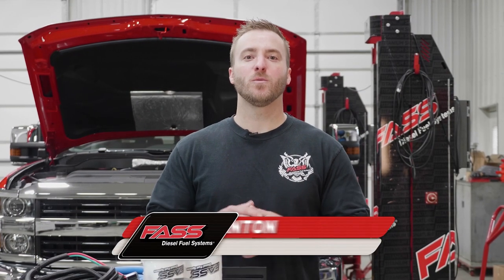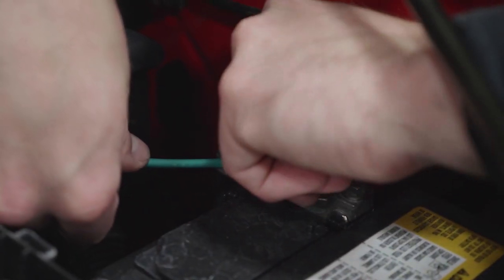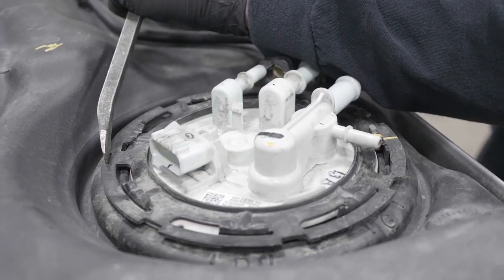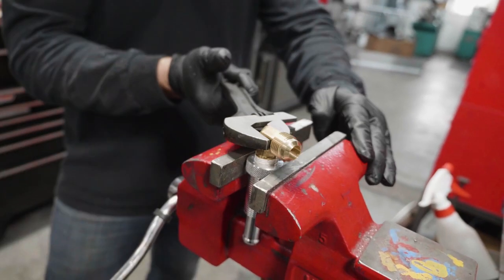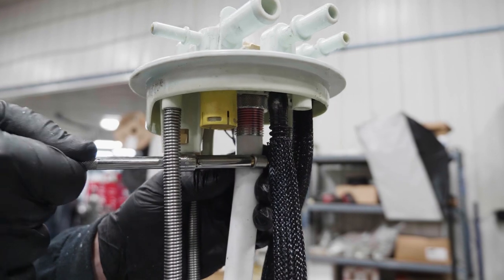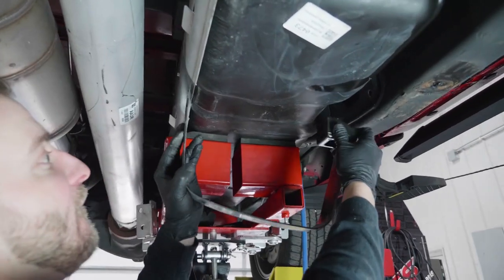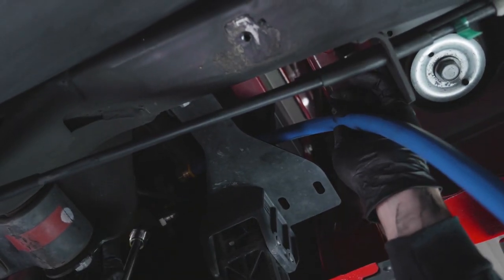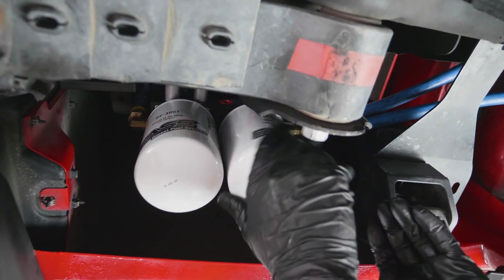FASS Installation on a 2015-2016 Chevy Duramax or GMC Duramax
In this video, we show you how to install one of our TS C12 100G-165G kits on a 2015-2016 Chevy Duramax. This kit will include everything you need from fittings, fuel line, and electrical components to install the system on your truck.

Since the 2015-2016 Duramax trucks did not come equipped with a lift pump, installing a FASS Fuel System can eliminate CP4 fuel starvation and extend the life of your fuel injection system. Our Titanium Signature Series Systems come equipped with our Extreme Water Separator which boasts 99.96% water removal.